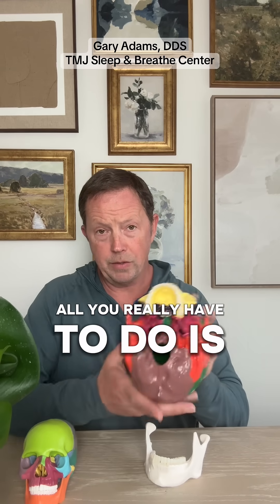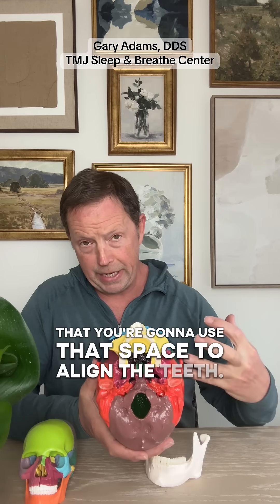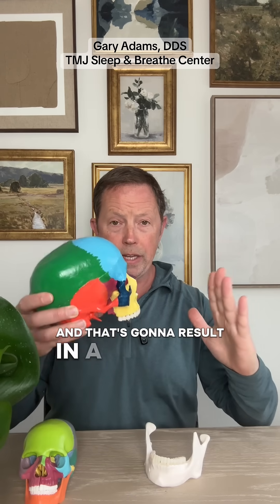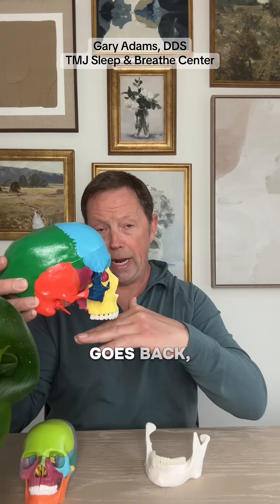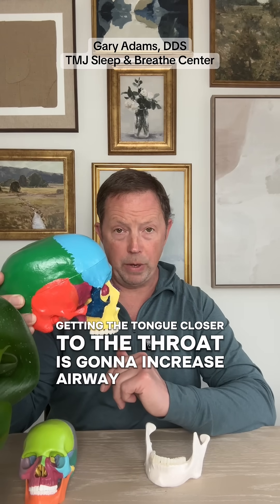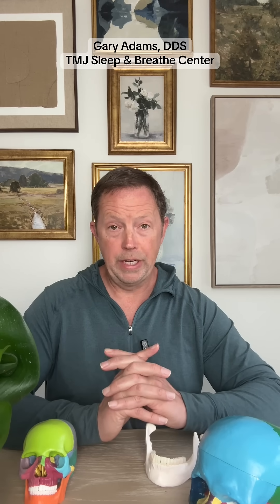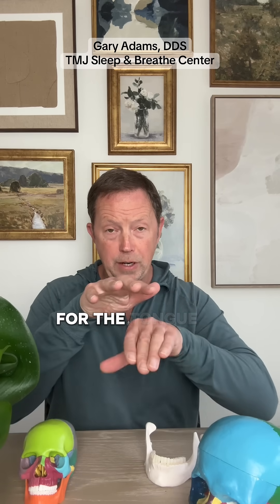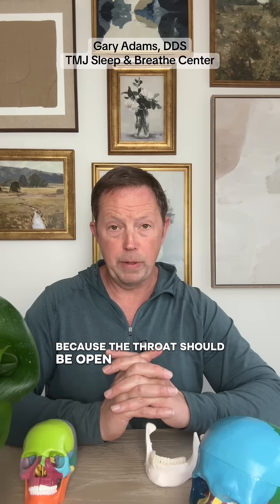BANDLESS MASPE VS BANDED MARPE: WHICH ADULT PALATAL EXPANSION IS BEST?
You're researching palatal expansion to fix a narrow airway, but the options can be confusing. What is the actual difference between BANDLESS MASPE and BANDED MARPE? 🤔

In this technical deep dive, our specialists at the TMJ Sleep & Breathe Center break down the two most popular adult palatal expansion techniques to help you choose the best path to better breathing.

**In this deep dive, we compare the crucial differences:**
*   The design: How Bandless MASPE differs from the traditional Banded MARPE hardware.
*   Patient comfort: Which approach is typically more comfortable for the patient.
*   The anatomy: Which technique is best suited for a smaller or more mature mouth structure.
*   The results: Pros and cons of each method for achieving a wider airway and improved sleep health.

Don't start a life-changing procedure without the full picture! The right choice is critical for your comfort and long-term results.

**Ready for Expert Airway Answers?**